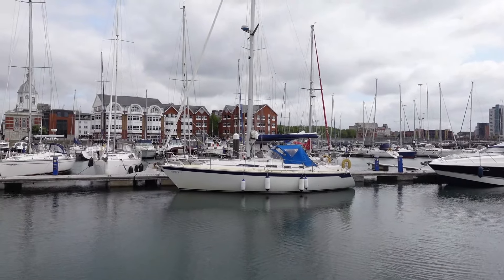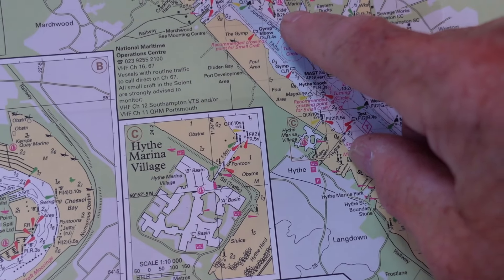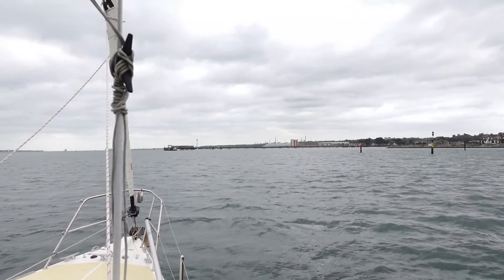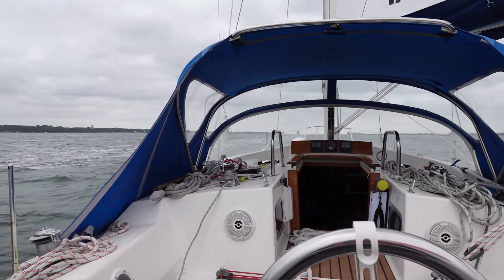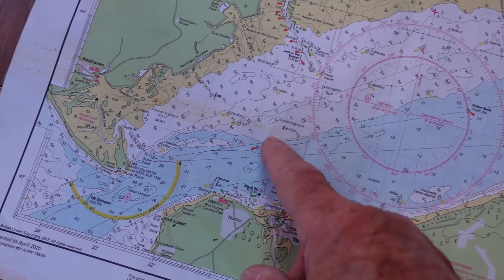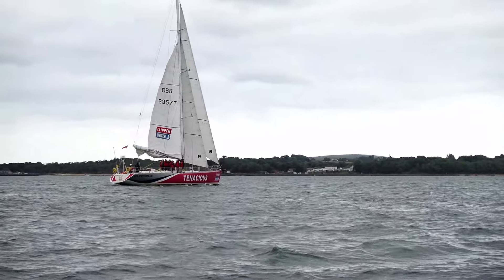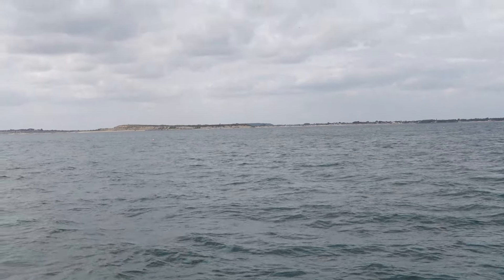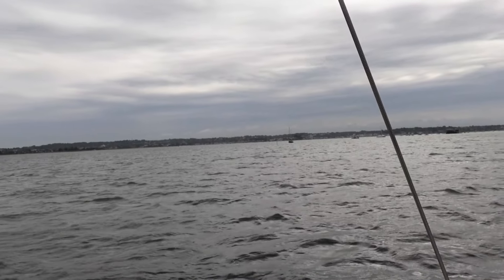Wind on the Beam to Poole via Southampton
We visit Southampton Town Quay Marina and the following day, with the wind from the North, have a glorious sail to Poole. After what seems like months of strong Westerlies, a wind with some North in it needed to be used.
Come with us as we sail down Southampton Water, past Hythe Marina, the historic Hythe pier and the pier railway, dating back to 1922.
Have a quick look at the oil tankers on the Fawley oil refinery dock and then round Calshot Spit,  Westwards to Hurst narrows. Then through the North Channel and enjoy a fast reach to Poole Harbour.
This is what sailboat cruising should always be like.

- to see the whole video of the Hythe Pier Railway that I used within our video.